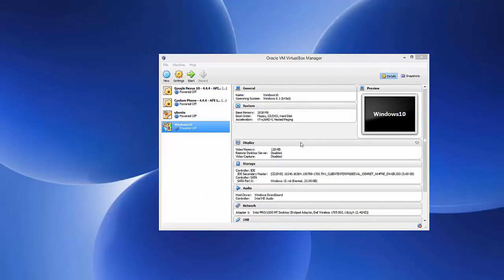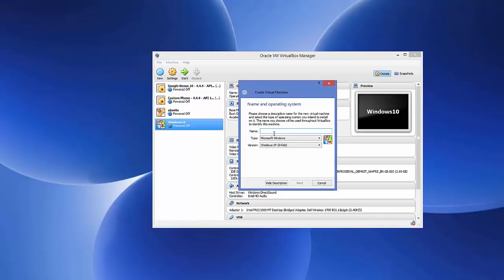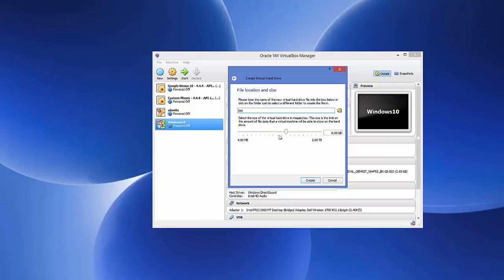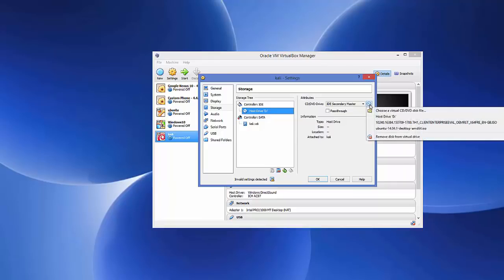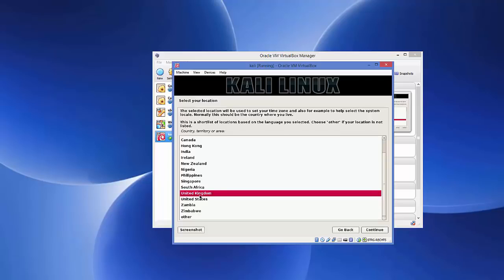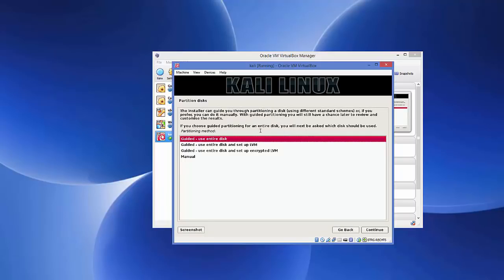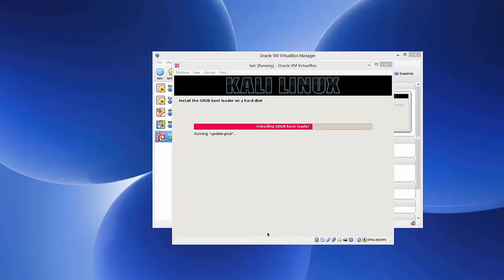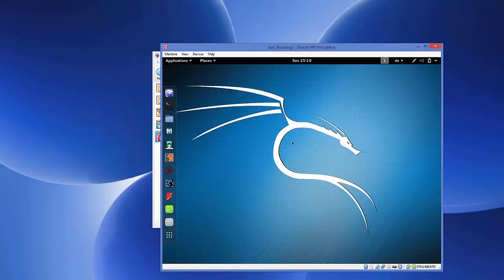How To Install Kali Linux in VirtualBox